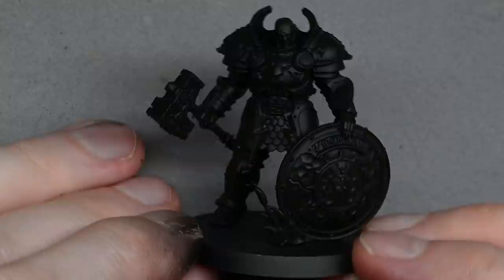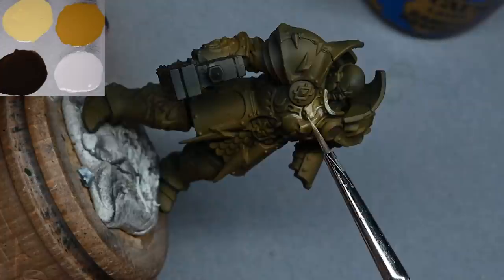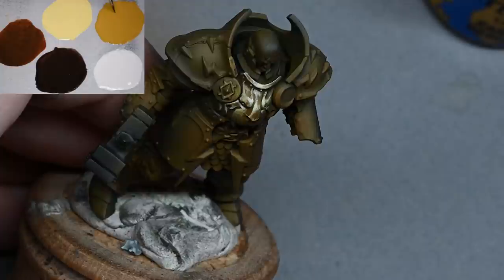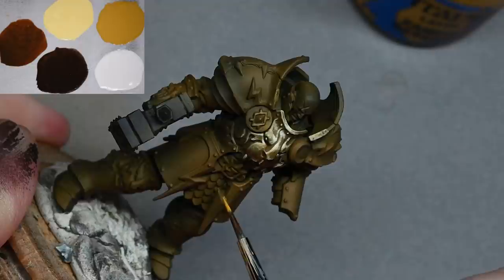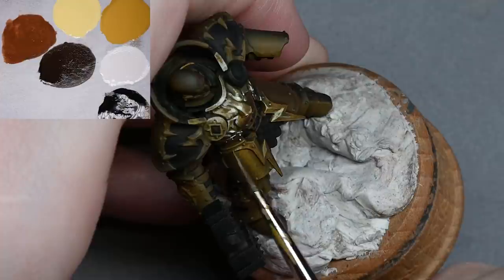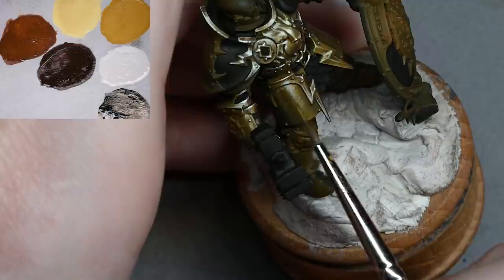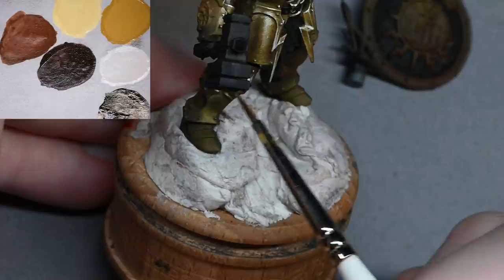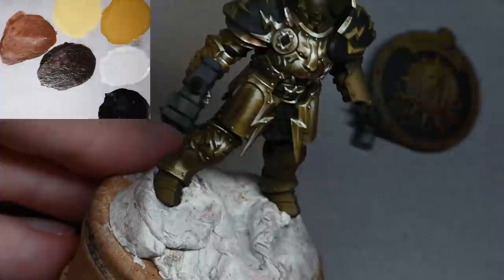How to Paint: NMM Gold on a Stormcast Eternal Annihilator from Dominion!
This video shows Part 1 for how to paint a Stormcast Annihilator from the new Age of Sigmar Dominion box. It focuses on NMM (Non Metallic Metal) Gold.

The following paints were used:
Games Workshop: Yriel Yellow, XV-88, Mournfang Brown, Zamesi Desert, Rhinox Hide
Vallejo: Ice Yellow, Black
P3: Morrow White (Any brand of white is fine)